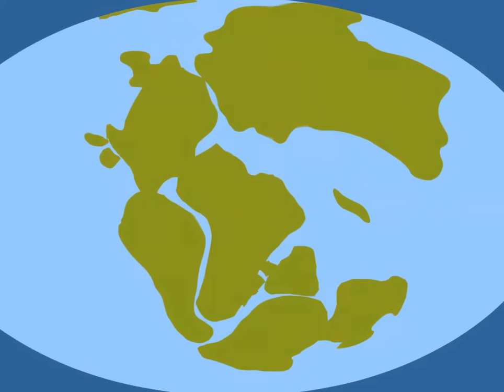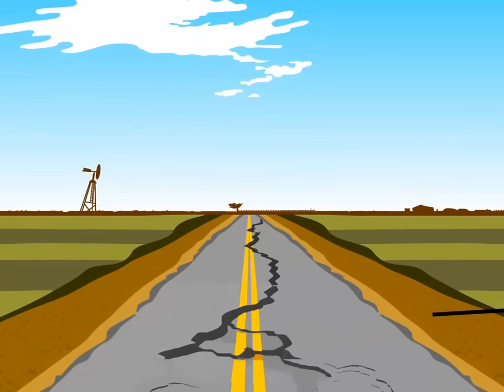PLATE TECTONICS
There's a continent called Pangaea?! Well, there once was. Hundreds of millions of years ago, Earth looked completely different from how it does today. All of the land was packed into a single supercontinent. Geologist Alfred Wegener theorized that this giant landmass split into chunks and slowly drifted apart. Rejected at first by the scientific community, Wegener's theory of continental drift eventually was proved correct: The earth's crust is split up into dozens of pieces called tectonic plates, which "float" on top of the mantle. Warmed by the blazing-hot core, the mantle churns in circular convection currents, dragging tectonic plates along for the ride. Today, plate tectonics is the unifying theory of the entire field of geology. It explains the rock cycle, the origin of Earth's surface features, and the cause of seismic activity, such as earthquakes and volcanoes. Get the drift? Watch this movie to learn more!